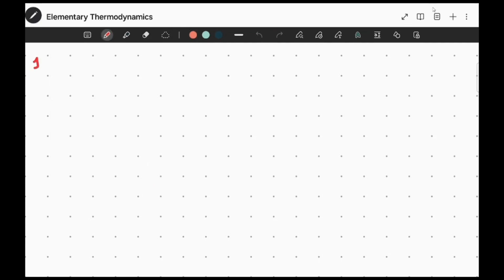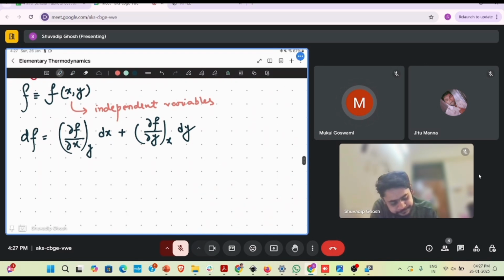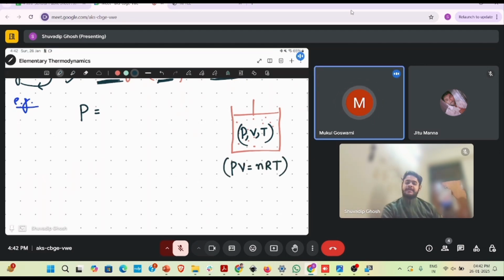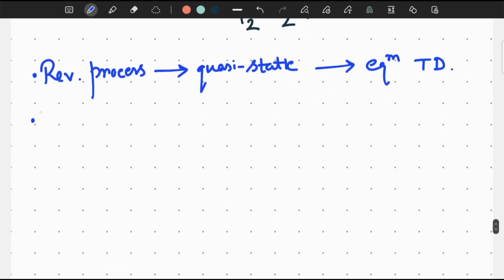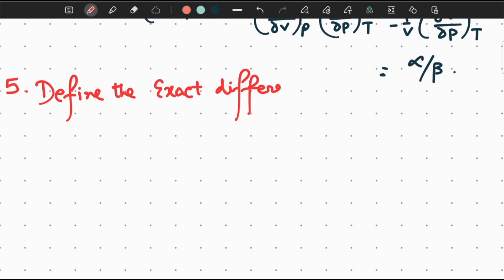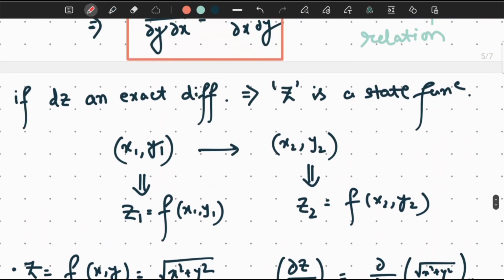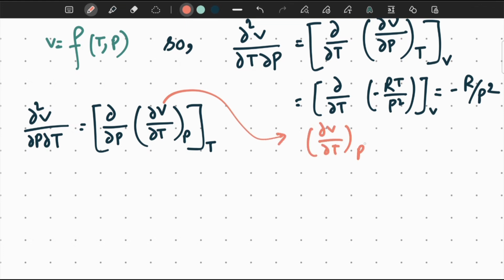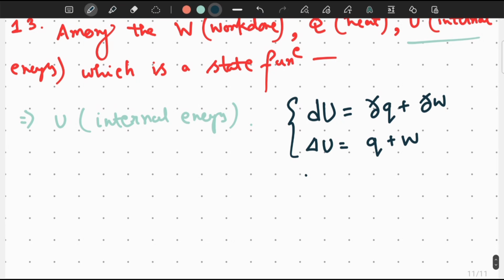Elementary Thermodynamics || NPTEL TA || Week 1 || By Shuvadip Ghosh